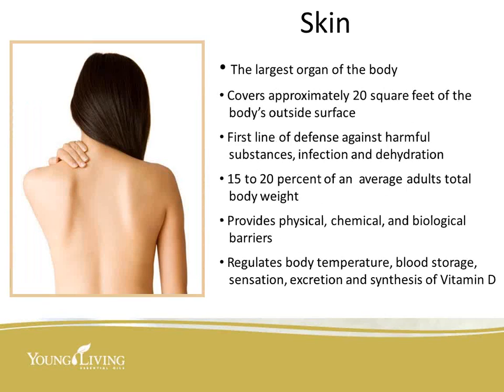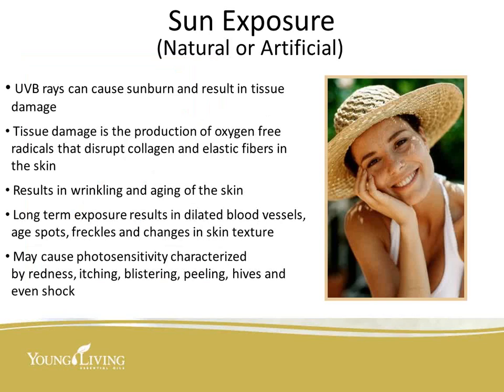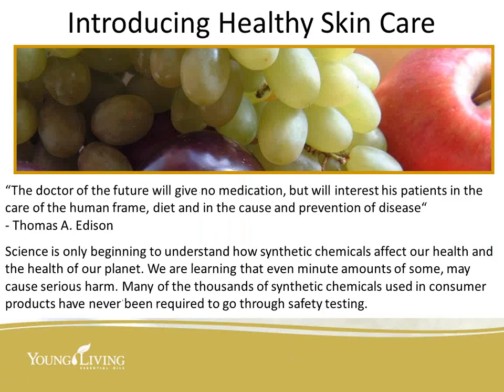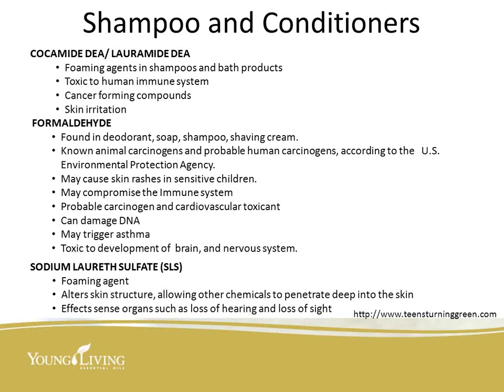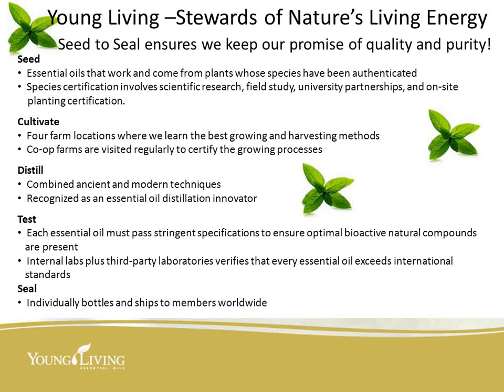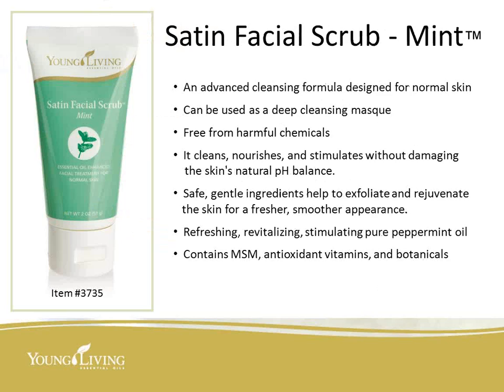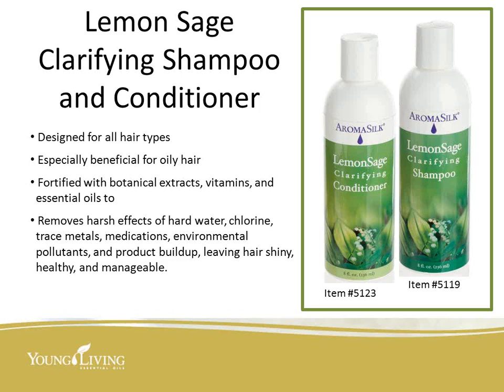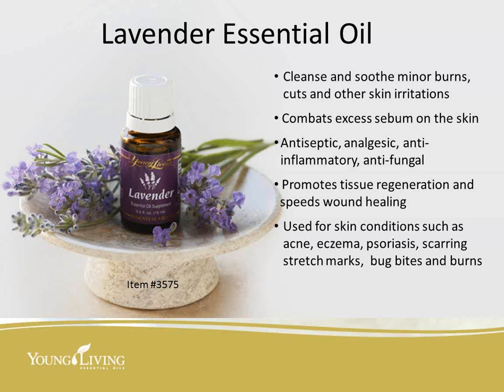2010-12-02 10.00 Healthy Skin.wmv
Young Living therapeutic essential oil educational webinar on supporting healthy skin